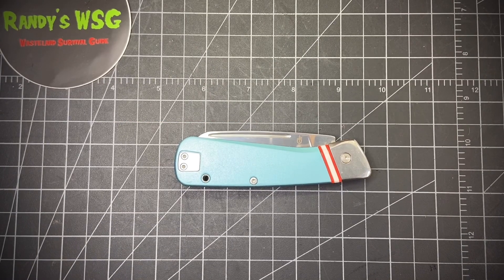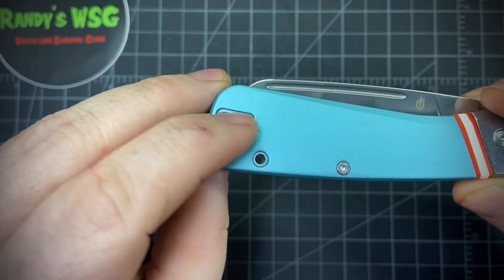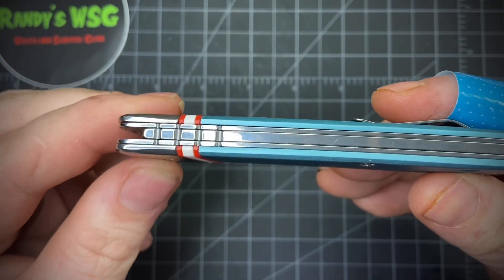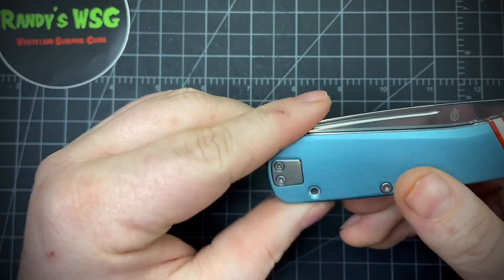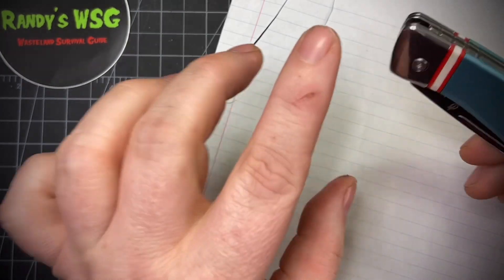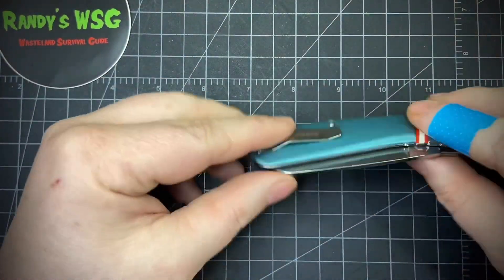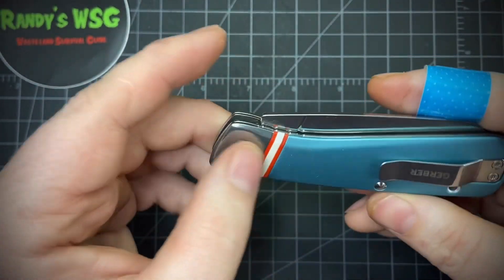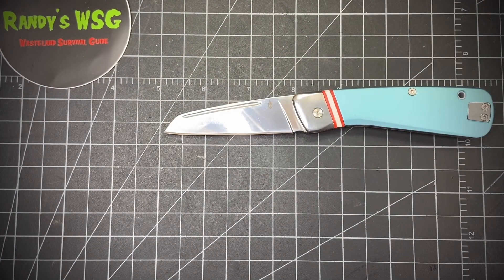Gerber Straightlace (modern slipjoint)